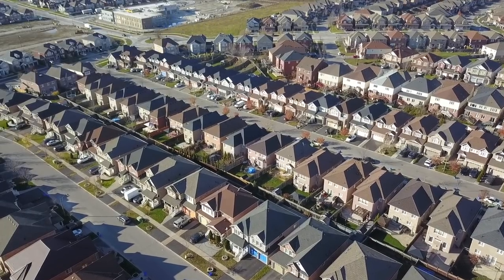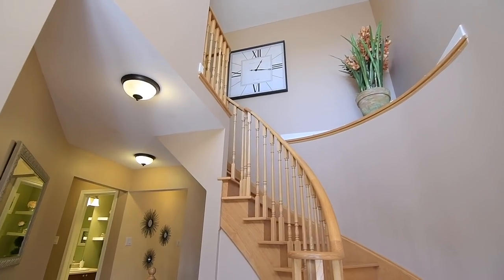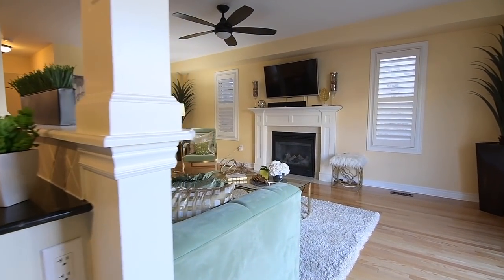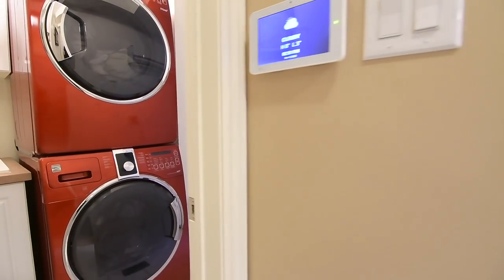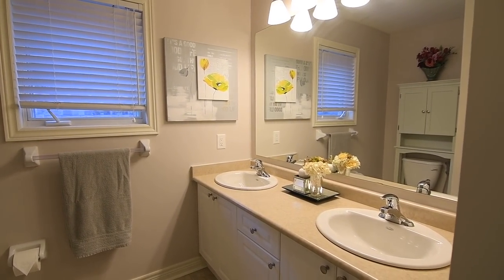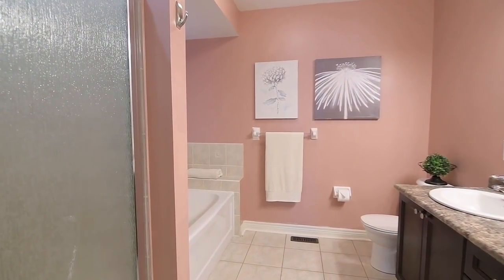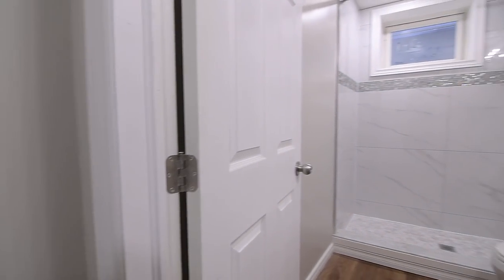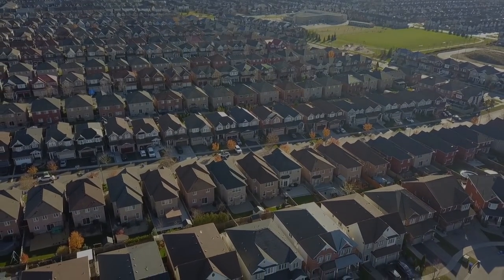67 Taverner Cres, Ajax - Open House Video Tour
A beautiful four bedroom brick home situated within a family-minded neighbourhood of Northwest Ajax, welcome to 67 Taverner Crescent.

An upgraded John Boddy “York” model with over 2,000 sq. ft. of main and upper level living space - this home showcases front and back yards professionally landscaped with interlocking and exterior pot lighting, an attached double car garage with opener and two remotes, as well as a professionally finished lower level.

Through the double door entry is a naturally bright sunken foyer with a Cathedral ceiling, as well as a curved oak hardwood staircase carrying to the upper level - two of the wonderful upgrades featured in this home.

The main level also features upgraded hardwood and ceramic-tiled flooring, while the open concept design of its principal rooms is well-suited for both intimate gatherings or large-scale entertaining.

Soft natural light spills into these spaces - with three of the windows complete with California shutters for privacy and light control - while a contemporary chandelier casts an ambient glow throughout the dining area - which also showcases an octagonal-shaped coffered ceiling, as well as decor columns and a half wall creating a dedicated space while maintaining its openness to the adjacent rooms.

The kitchen’s wall cut-out shared with the living room incorporates a breakfast bar - and this beautiful, functional work space also showcases a stainless steel double sink, oven with gas cooktop, and a fridge with bottom mount freezer; granite countertops and ceramic back splashes tiled on the diagonal; as well as light-coloured cabinetry with exceptional storage, including a pantry.

The spacious Great Room has a ceiling fan and the coziness of a gas fireplace - and the sliding door walk-out off this room opens to a fully fenced backyard with a large interlocking patio area, while at the rear are raised perennial beds, as well as trees for privacy.

This level also features access to the garage, a laundry room with a stacked front load washer and dryer, a powder room, as well as a mirrored door double coat closet in the sunken foyer - and the upper level features upgraded broadloom throughout; two linen closets - one which is double sized; two 5-pc washrooms; as well as an open concept media room that has a large window and a closet, allowing this space to be converted into a fourth bedroom if need be.

The main 5-pc washroom has a ceramic-tiled floor and bath area, as well as a vanity with double basins - and is shared by the second and third bedrooms, both which are quite spacious, have ample closet storage, and large windows with California shutters.

Directly off the staircase landing, and through a double entry, is the master bedroom. Bright, yet serene and relaxing, a south-facing bay window allows natural light to fill the room - and its large walk-in closet also has a window for natural brightness. This bedroom also has a separate storage closet - while its upgraded 5-pc ensuite washroom showcases ceramic finishes, a shower area with glass door, a soaker tub, and a vanity with double basins.

Other updates to the home include a RainSoft water treatment system, as well as the roof, furnace, and central air conditioning system - while its professionally finished lower level was recently waterproofed, and the waterproofing comes with a lifetime warranty.

Carpeted and finished with a hardwood railing, the lower staircase curves down to a carpeted landing that has space for a study or office area, as well as access to storage under the staircase - and leads into a massive, professionally finished recreation area which has additional storage, as well a stunning 3-pc washroom showcasing a shower area with a rain shower and finished with oversized wall tiles accented with a mosaic-tiled border, and a contemporary vanity with a quartz counter.

The washroom and the recreation area both showcase luxury vinyl plank flooring and pot lighting - and with its incredibly generous size, the recreation area adds exceptional living and entertaining space to the home.

A short walk to Vimy Ridge Public School, parks, the Nottingham Market Shopping Plaza, and public transit - this home is also close to places of worship, golf courses, and the McLean Community Centre - with the Durham Centre, Harwood Centre and Westney Heights Shopping Plazas; the Ajax GO Station; and access to Hwys 401 and the 407 all just short drives away.